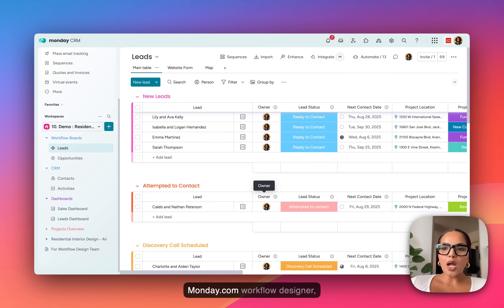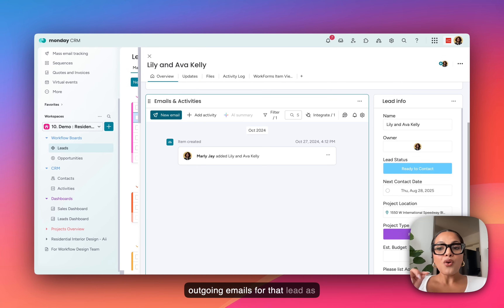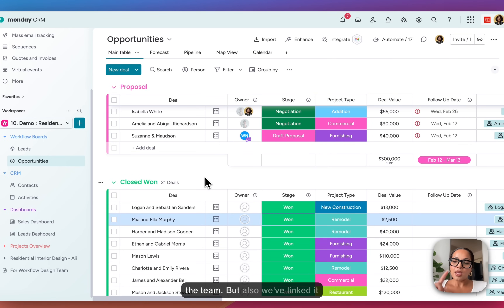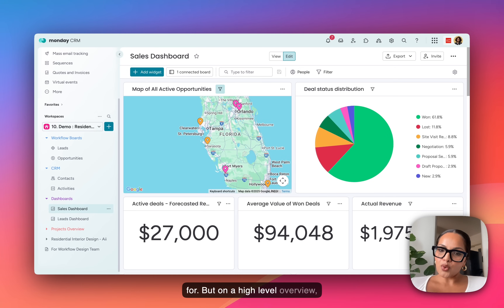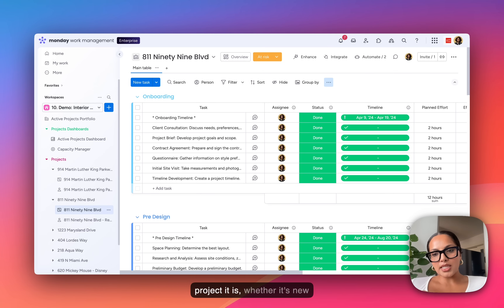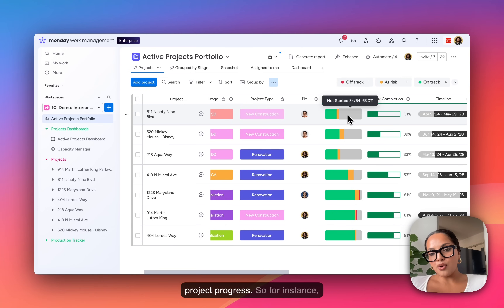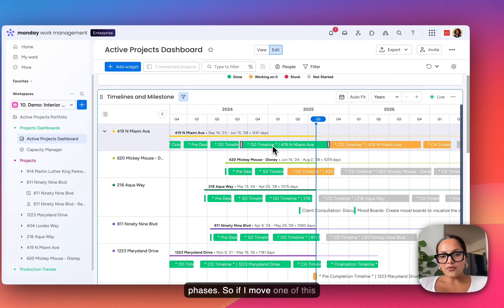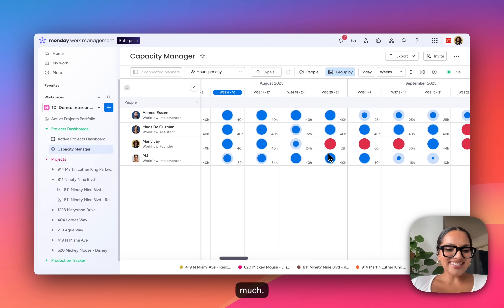Manage interior design and architectural workflows on monday.com (CRM and Project Management )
monday.com for Interior Designers & Architects – CRM + Project Management Overview

In this video, we’re giving you a high-level walkthrough of our custom-built monday.com solution for interior design and architecture firms. From managing leads and client pipelines to tracking projects, installs, and sourcing all in one place.

We’ve designed this to help busy design studios:
✅ Track leads and proposals
✅ Manage client projects from concept to install
✅ Coordinate vendors, sourcing, and deliveries
✅ See team capacity and timelines at a glance
✅ Ditch the spreadsheets and bring your entire workflow into monday.com

We’re certified monday.com partners and experts in building solutions for the design industry.